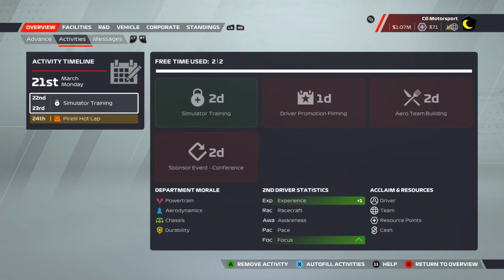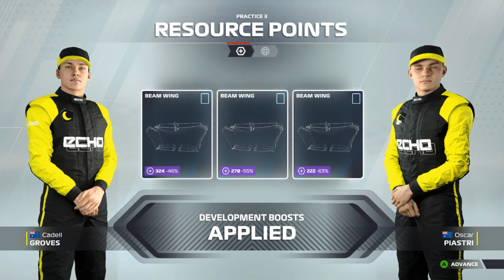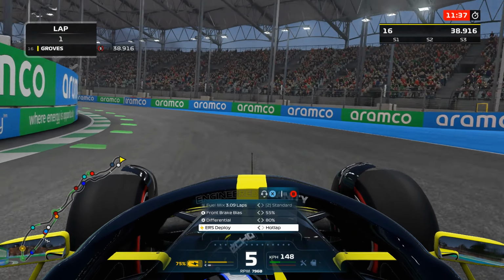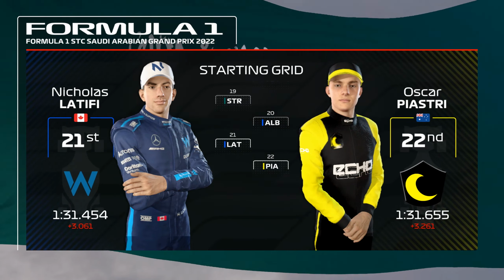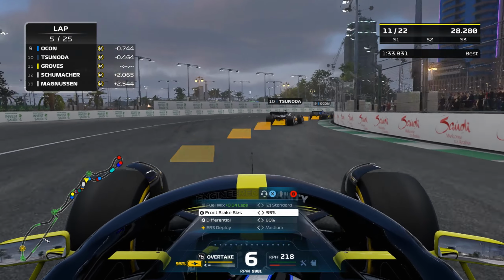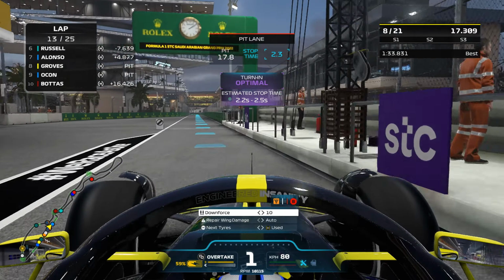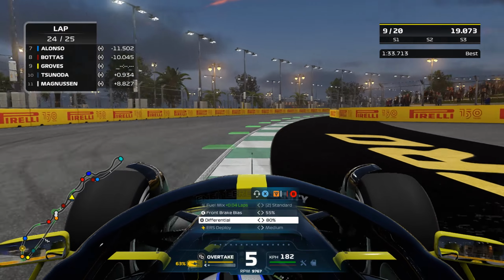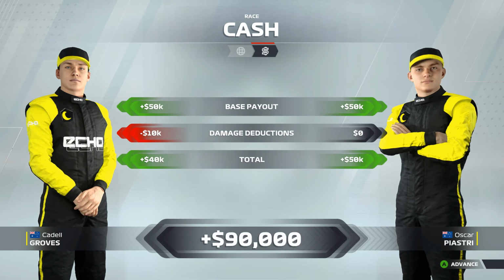F1 22 My Team Career Mode #2 THREE WIDE AT TURN ONE